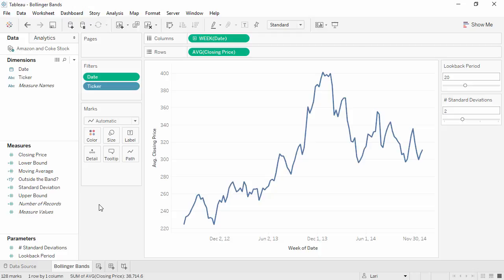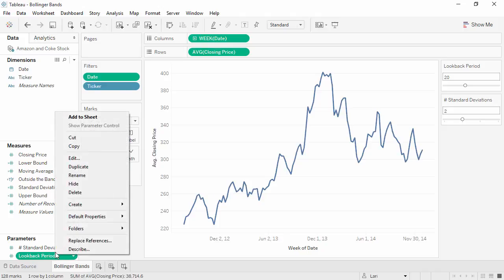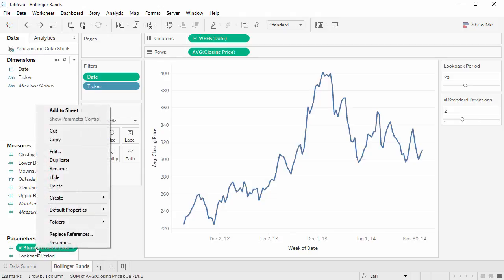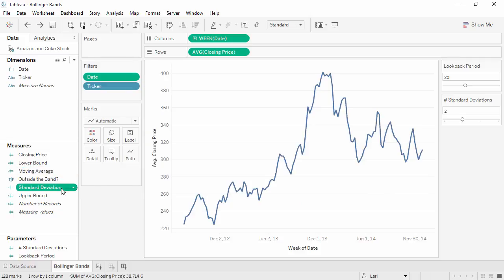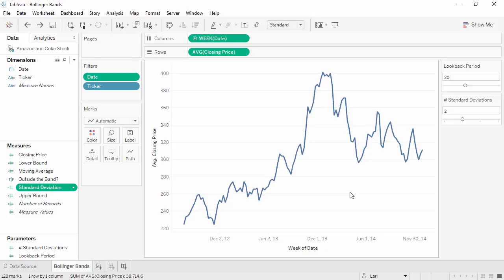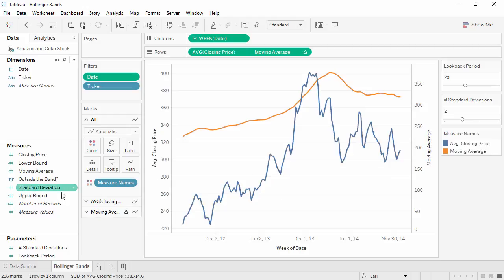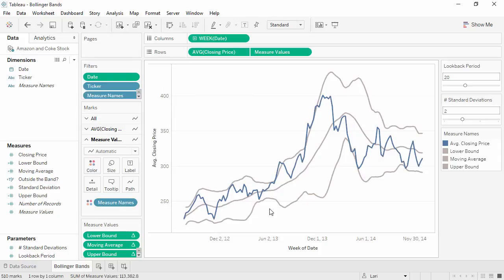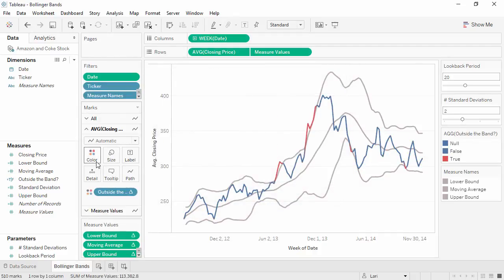74 Bollinger Bands